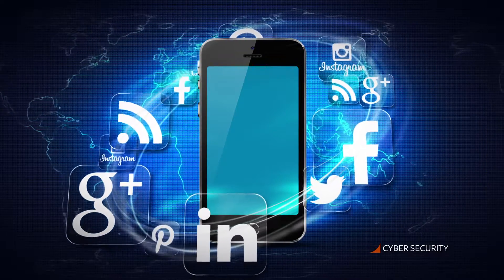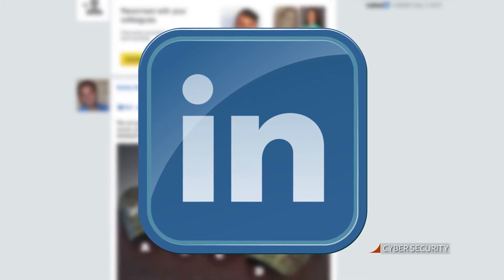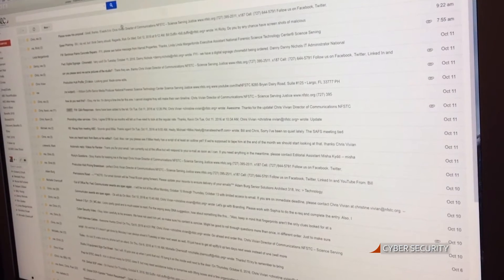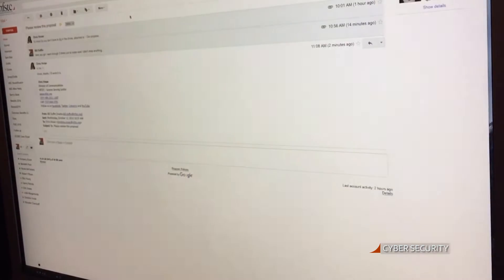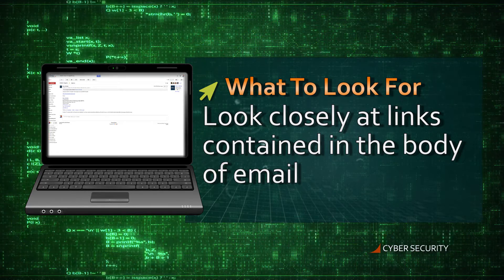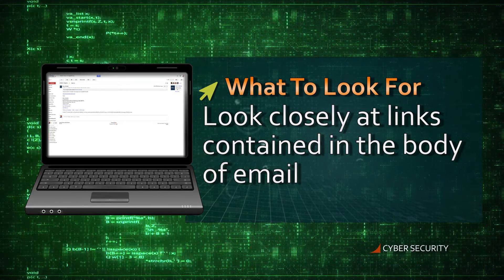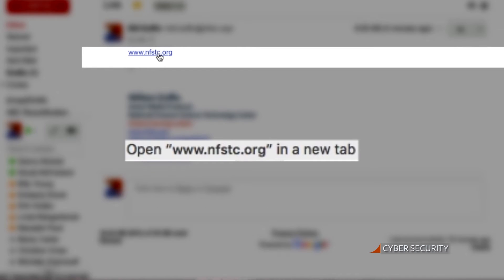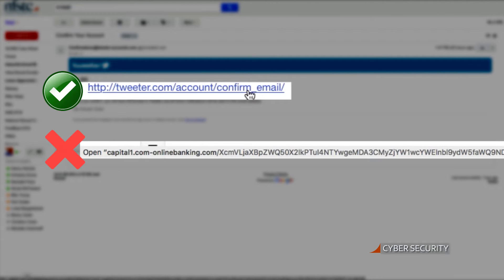Cyber Security - Suspicious Email